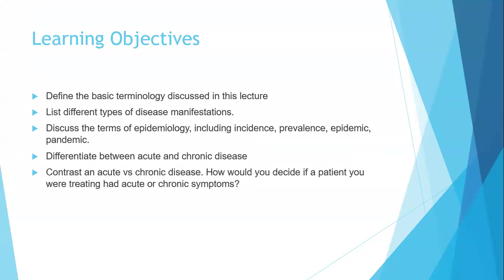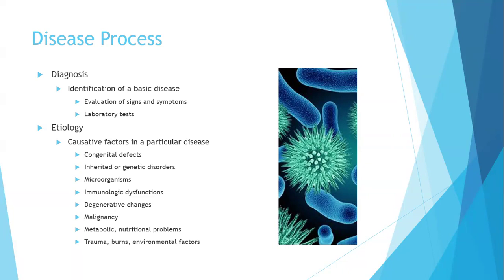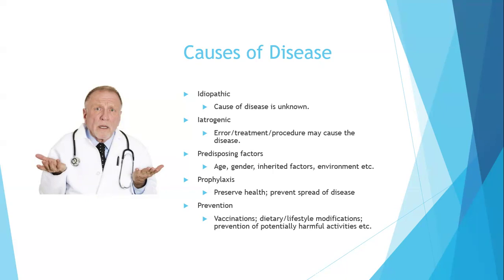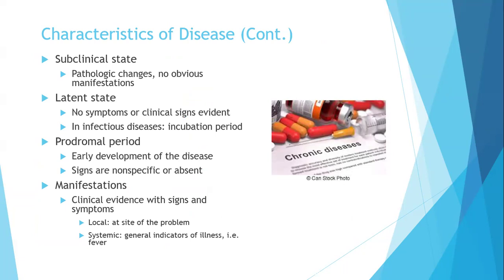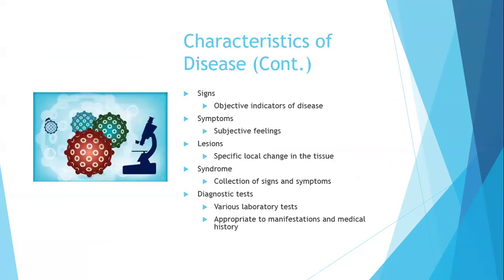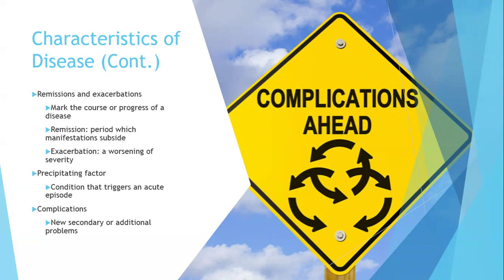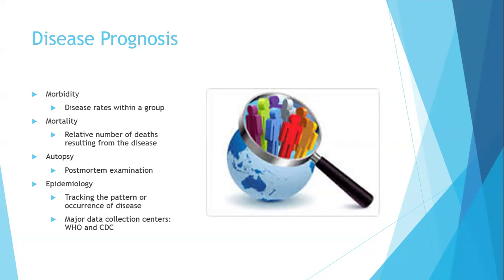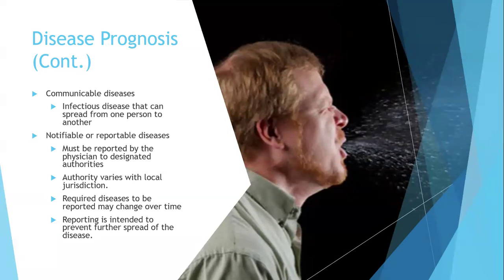Chapter 1 003 Basic Terminology